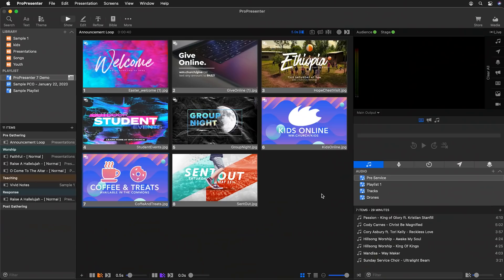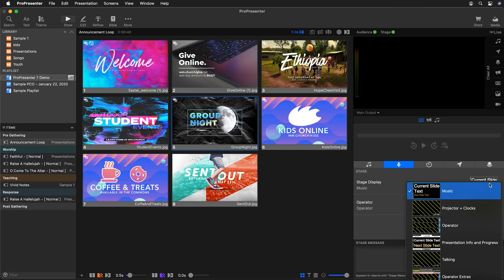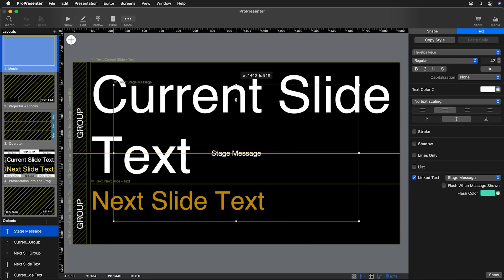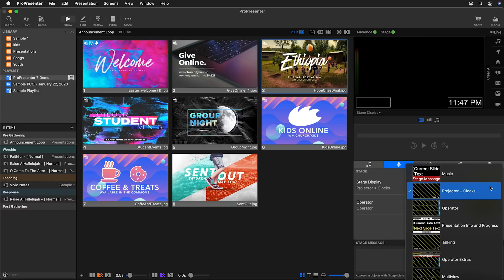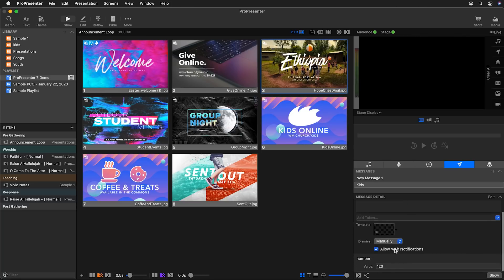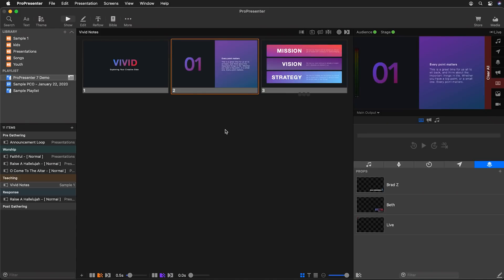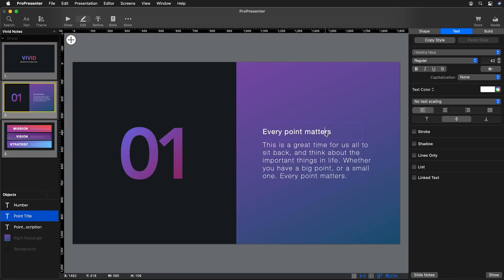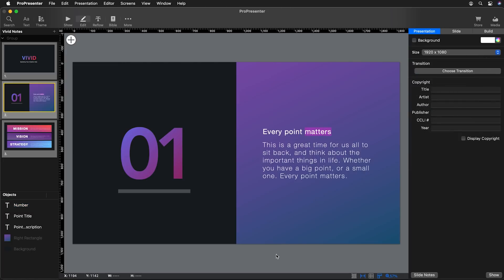ProPresenter 7.5 In-Depth Walkthrough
Learn how to use and implement all the latest features in ProPresenter 7.5. Introducing Gradient Text, Show Controls, improved Audio options, Editor options, more languages, and a dedicated layer for Props.

0:00 - Overview
0:17 - Show Controls
1:25 - Stage Screens
2:21 - Adding Stage Messages
4:42 - Timers
5:34 - Messages
5:51 - Props
6:32 - Updates to Looks
7:35 - Gradient Text, Text background Highlights & Custom underlines
9:55 - Advanced Audio Behaviors